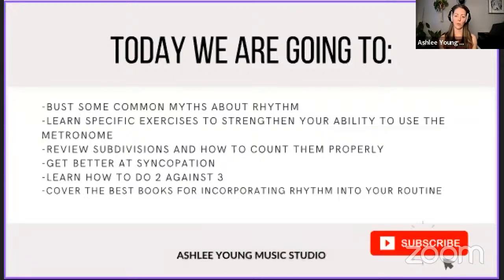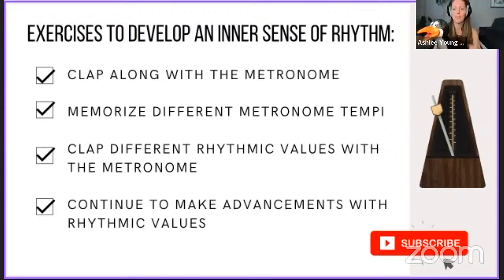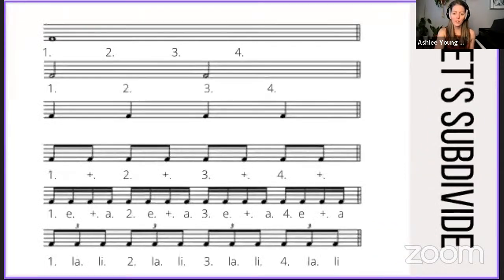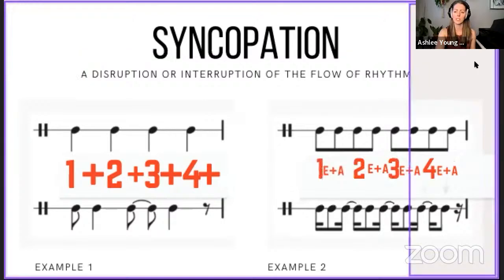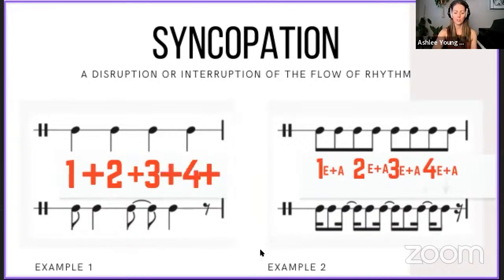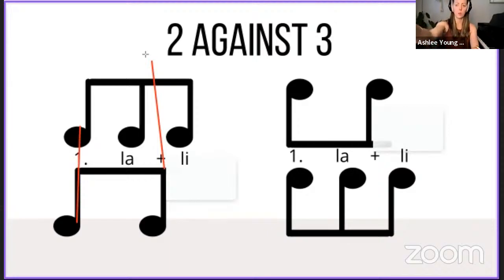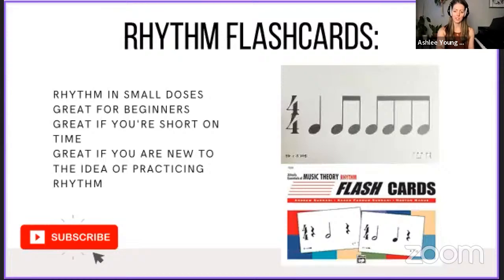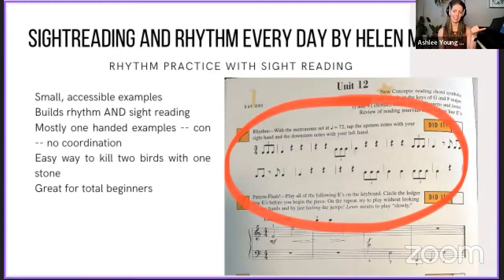Simplifying Piano Live | Rhythm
‼️ The secret sauce behind beautiful and accurate piano playing that no one’s talking about?

✅ Sight reading.

Want to learn how it helps and how to practice it correctly?

👉🏼Get access to a FREE class where you’ll learn that plus more Join me live on June 20 at 4 PM PST. Where I will be sharing some common misconceptions, practicing some rhythm exercises with you, and we will be covering strategies that you can implement in YOUR practice sessions to help rhythm feel simple.

🎹 CASUAL TO CONFIDENT PIANO PLAYER PROGRAM🎹
Learning how to play the piano CAN feel frustrating, but it doesn't HAVE to be. In the Casual to Confident Piano Player program, piano playing becomes SIMPLE. Get clarity on EXACTLY what to do to sound good on the piano, fast.

Meet with me LIVE so that I can give you the exact practice techniques and advice that YOU need, specific to YOUR goals and struggles. No more questioning how to practice, what to practice or if you're doing it right or not.

▶️ Learn more and join the The Casual to Confident Piano Player Membership

Rhythm and Practice Tools I Talk About:
Sight Reading and Rhythm Every Day Helen Marlais:
Level 1A
Level 1B
Level 2A
Level 2B
Level 3A
Level 3B
Level 4A
Level 4B
Level 5
Level 6
Level 7
Level 8
-Yamaha P-45 Keyboard Bundle: